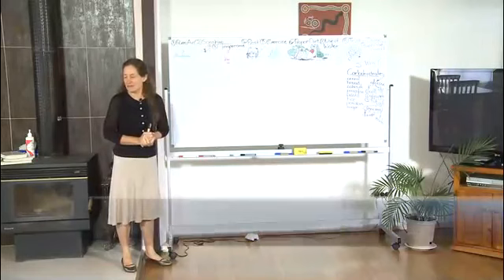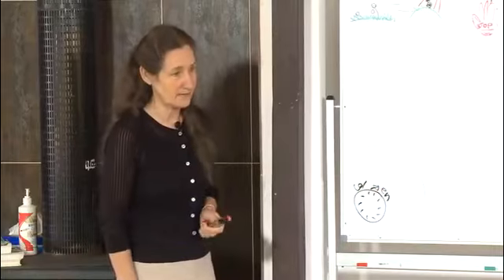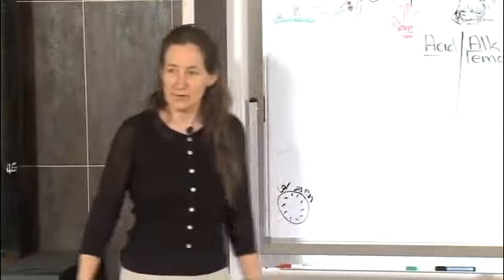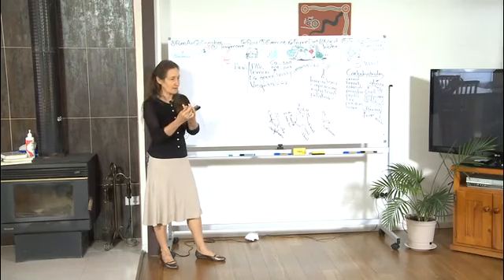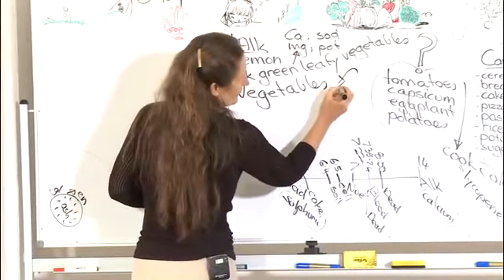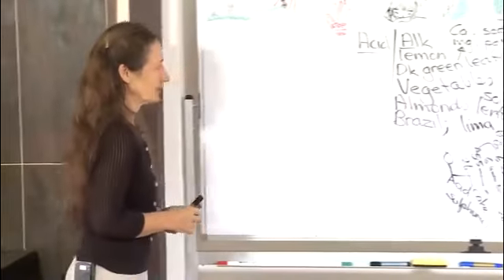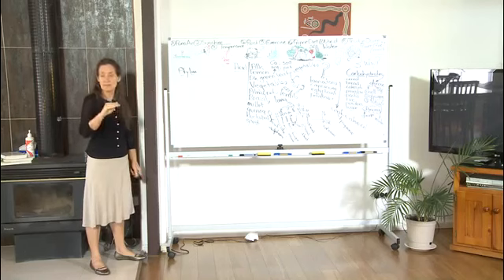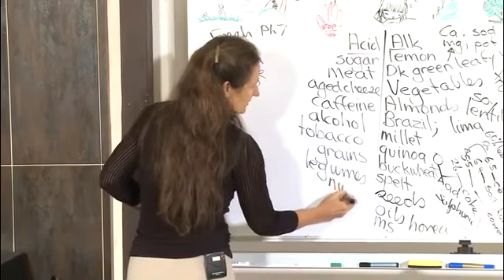7 Acid Alkaline Balance by Barbara ONeill